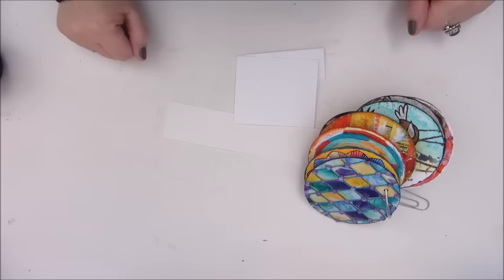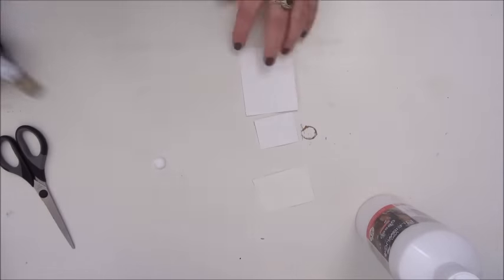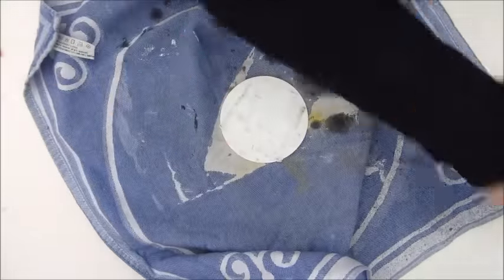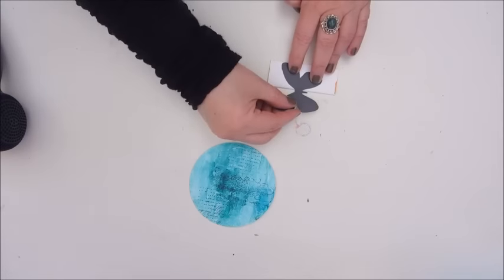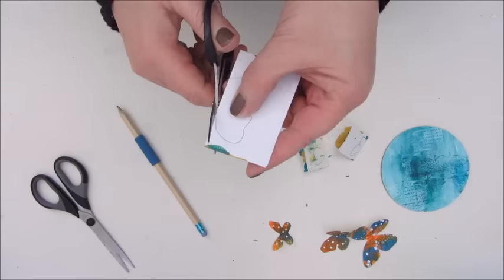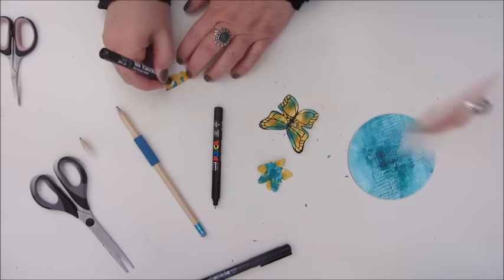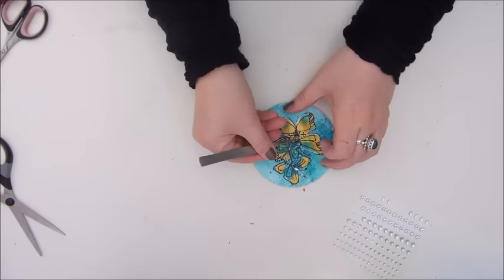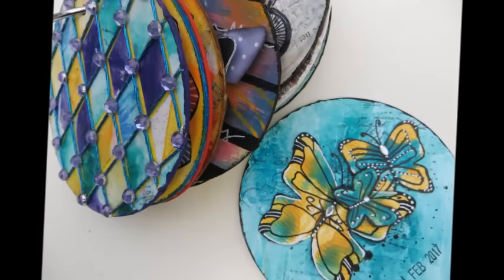Mixed Media Morsel # 16 Butterfly Embelishments